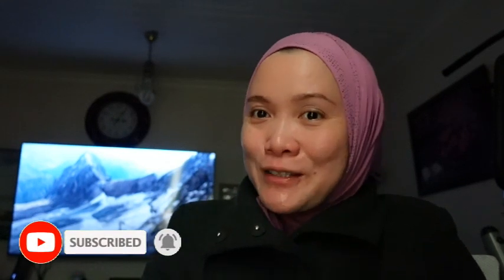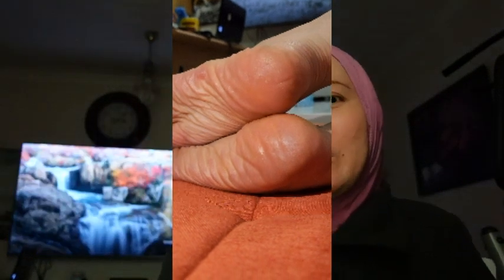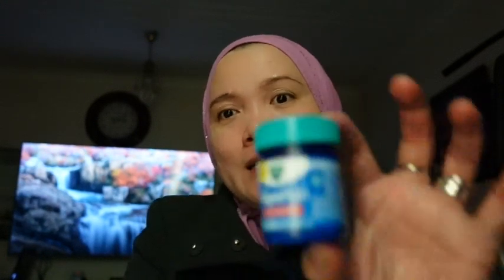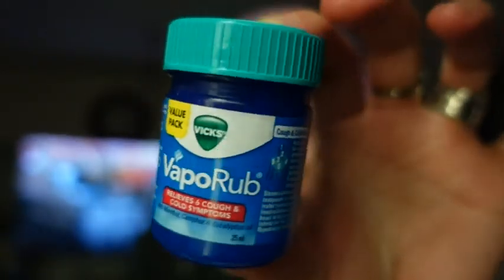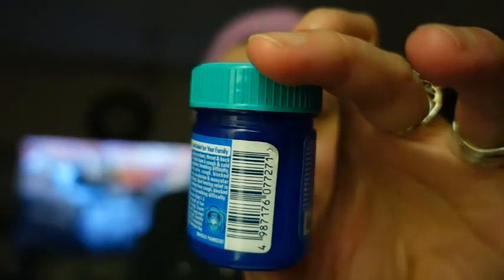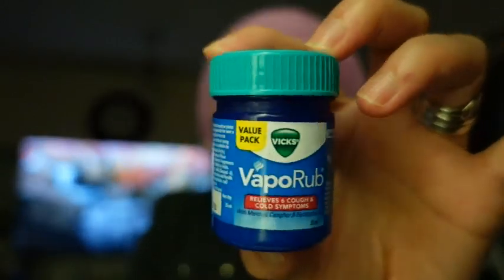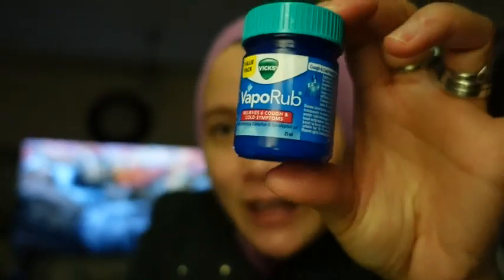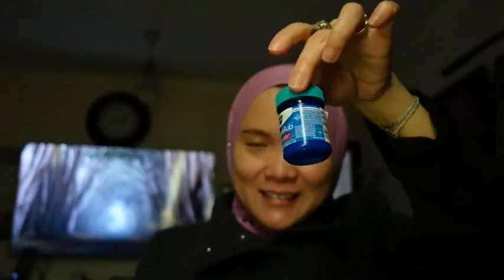This product is like magic to my cracked and calluses on my feet